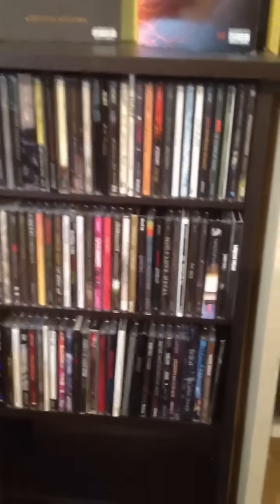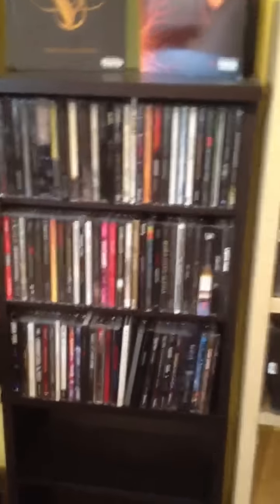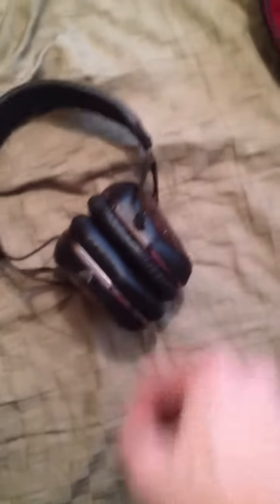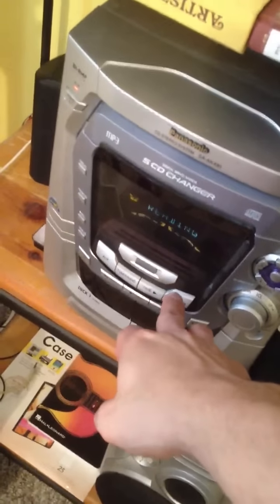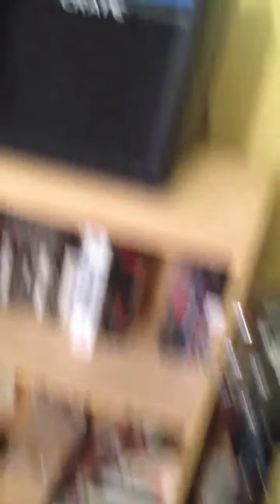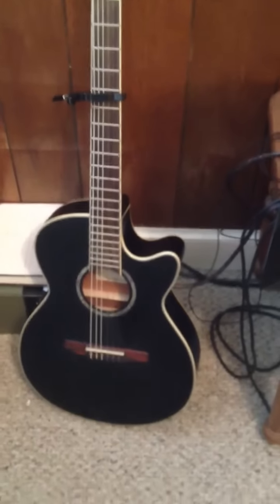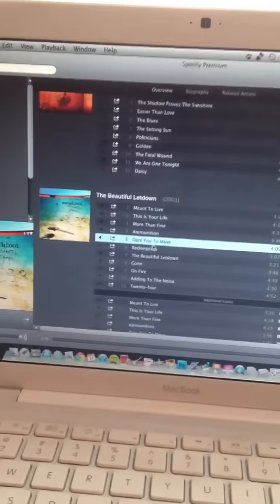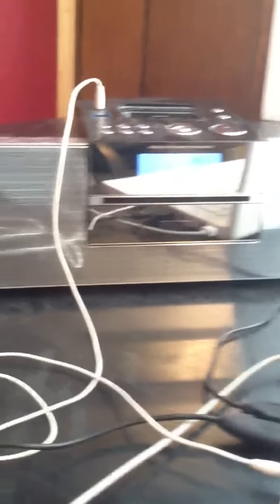Vlog 8- Room Tour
Telling you guys how i listen and review my music.
How do you guys listen to your music?